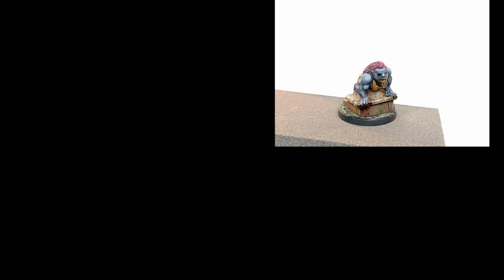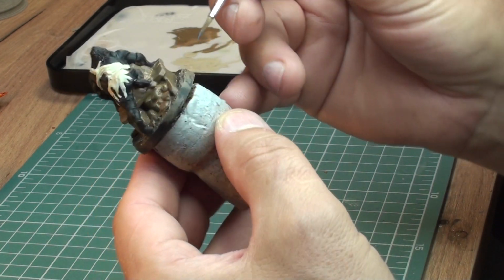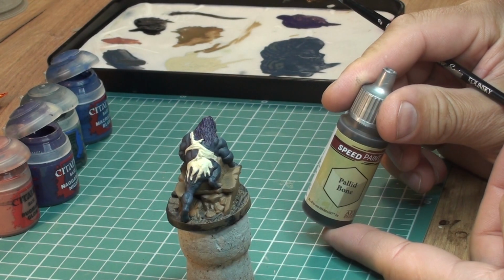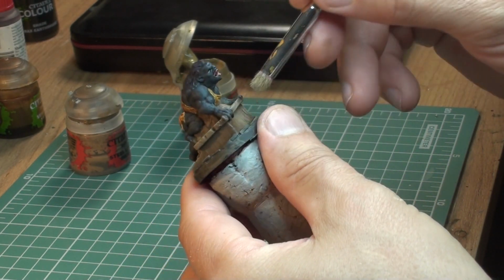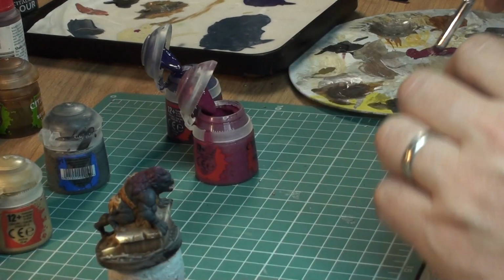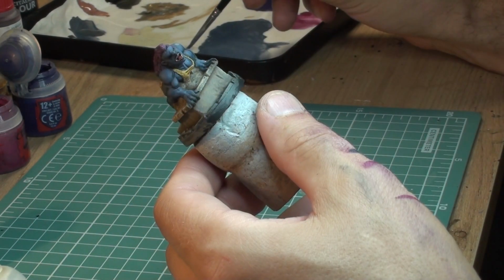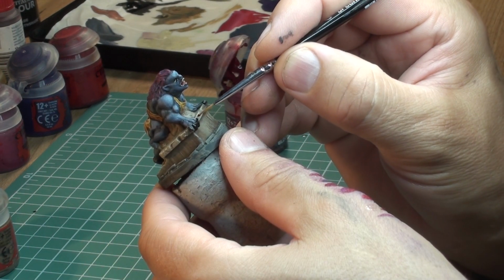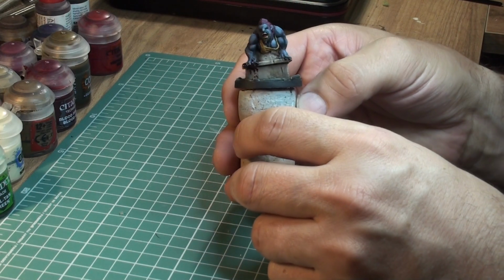Painting The Witcher Old World, Striga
please have a look @ another monster: Striga

THX & Best Regards,

P.S. List of all paints used on this model at the end of the video,